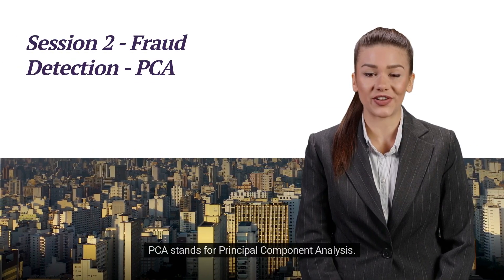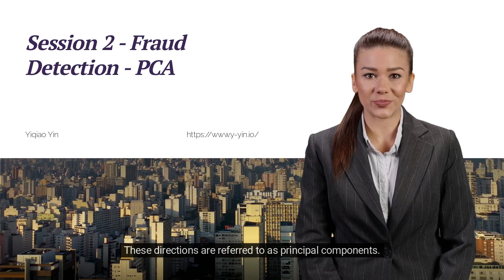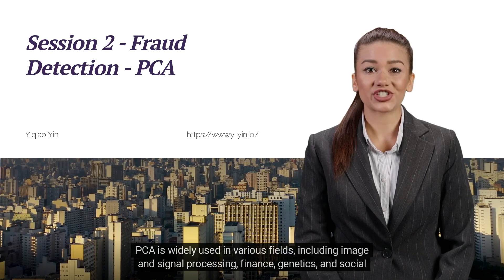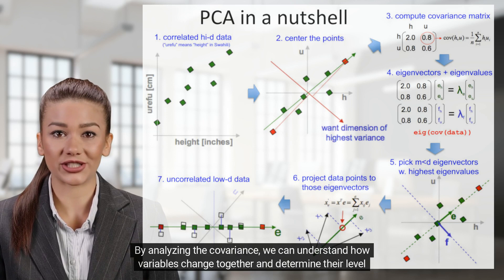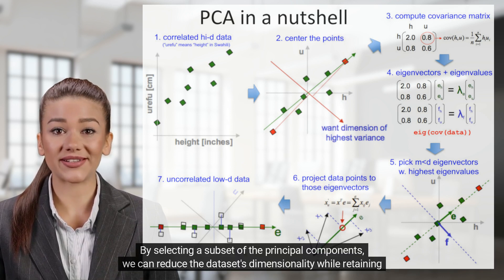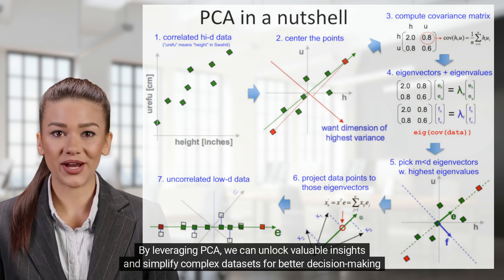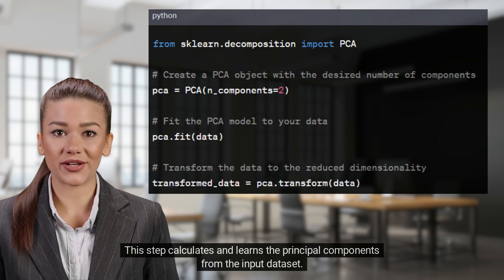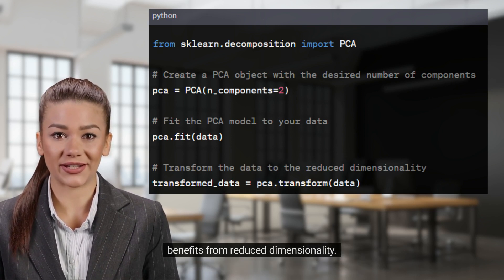S2- Fraud Detection- pca